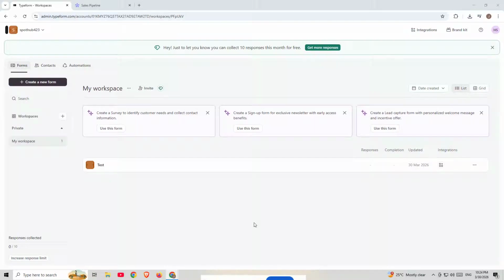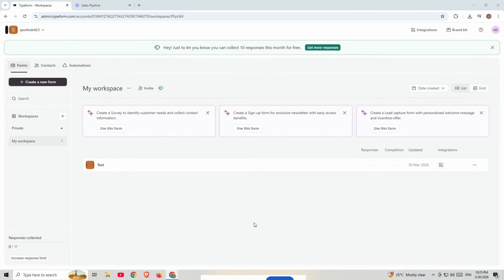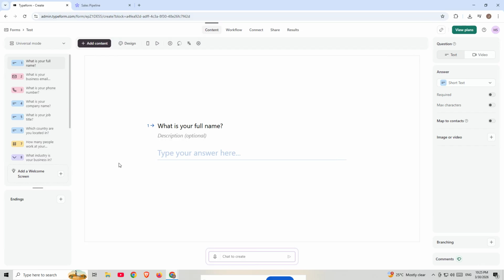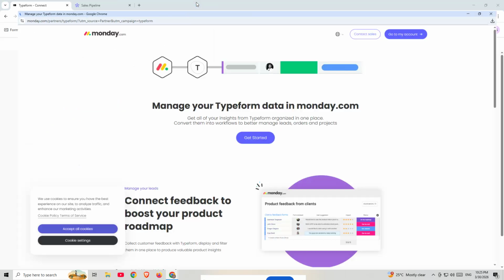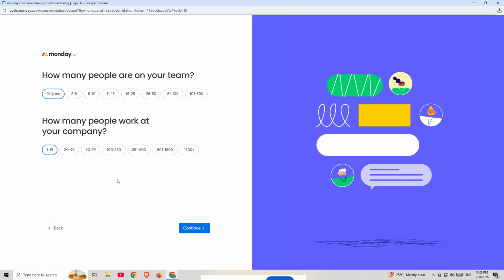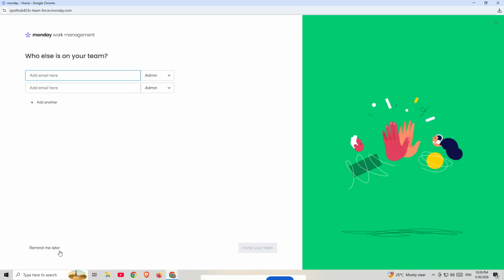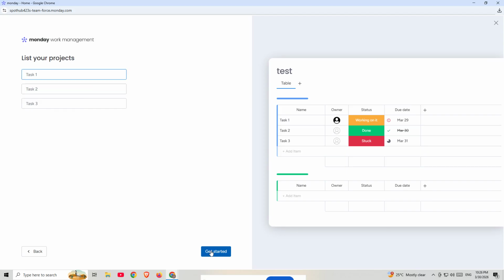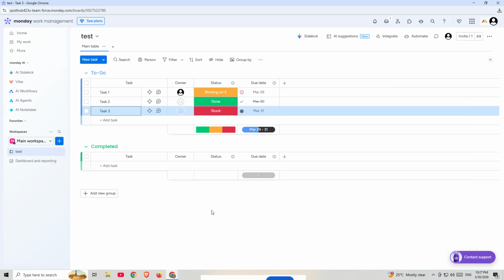How To Integrate Paperform With Monday.com (2026 Easy Guide)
Learn how to integrate Paperform with monday.com in this simple step-by-step tutorial.
Connect your form to monday.com, configure your board, and streamline your workflow.

Timestamps
0:00 Introduction
0:24 Go To Paperform And Log In
0:45 Choose Your Form From My Workspace
1:01 Click Connect From The Top Menu
1:14 Search For monday.com
1:27 Click Connect In The Results
1:39 Sign In With Gmail Or Email
1:54 Complete The monday.com Configuration Questions
2:18 Configure Project Name And Columns